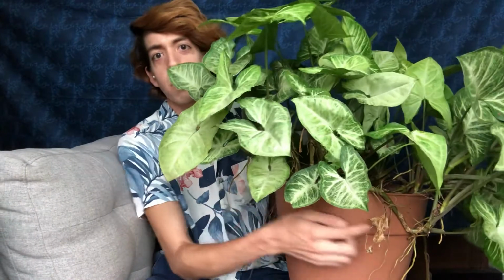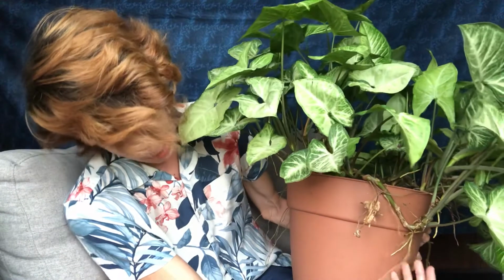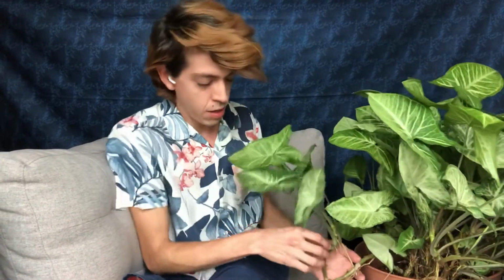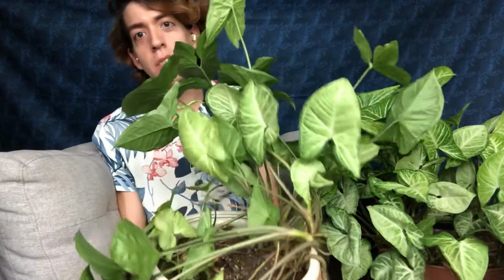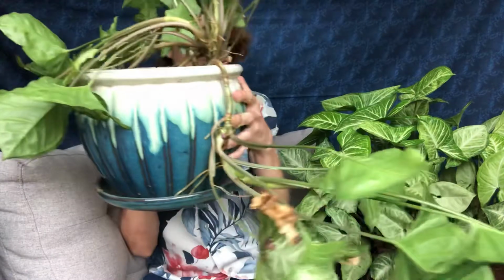Syngonium podophyllum (Arrowhead plant) and Caladiums as porch plants here in Texas!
Hey everyone!

Glad to have made this video on one of my favorite, most neglect tolerant patio plants- the Syngonium podophyllum also known as Arrowhead plant!

Equally as exciting is its relative the Caladium which I’ve grown from bulbs here in Texas.

Feel free to let me know what varieties of Syngonium or Caladium you may be growing and in what conditions :)